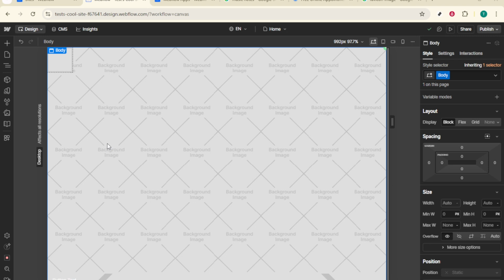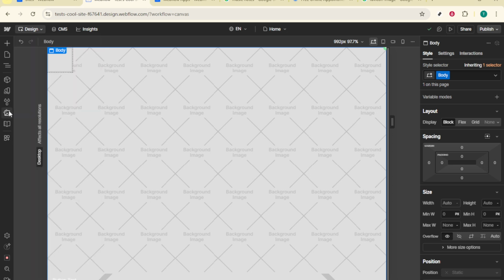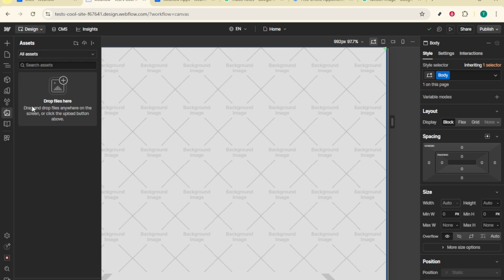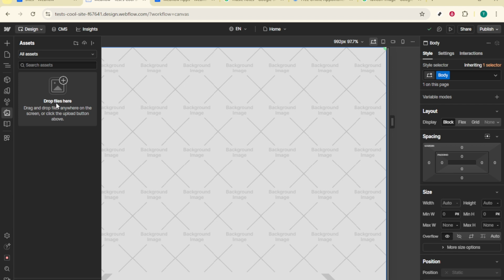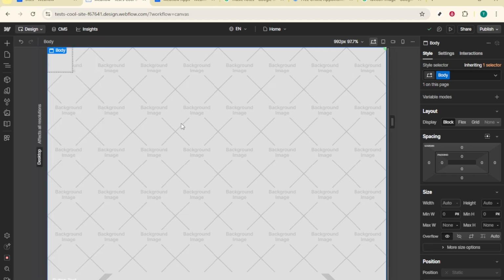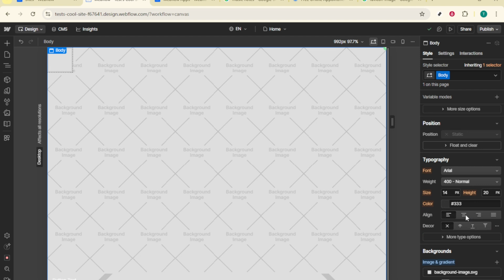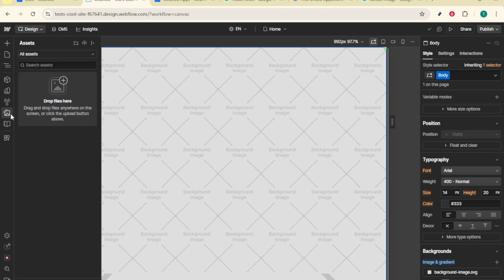How to Add GIF in Webflow [2025 Guide]